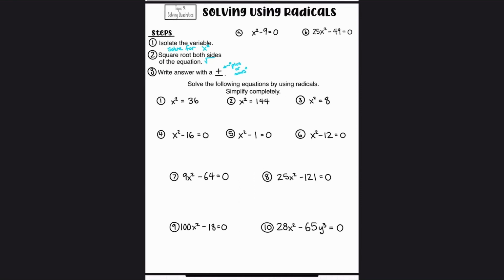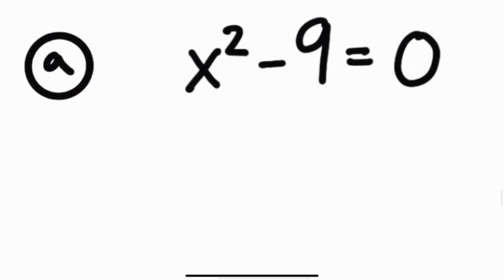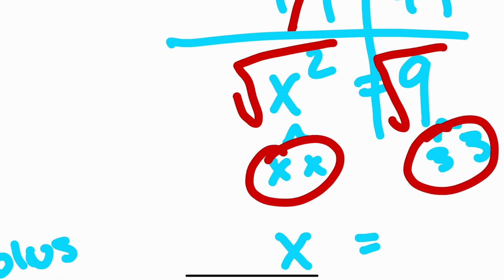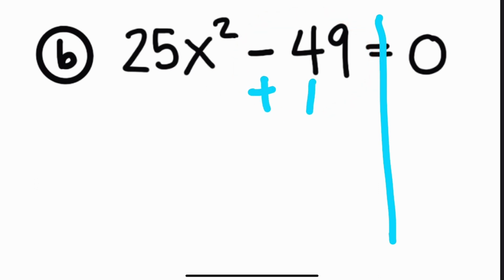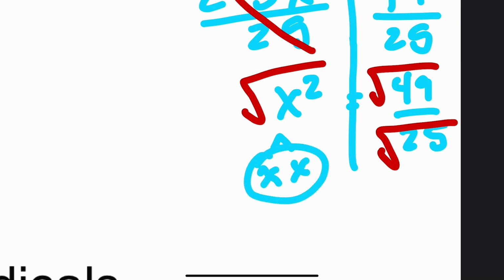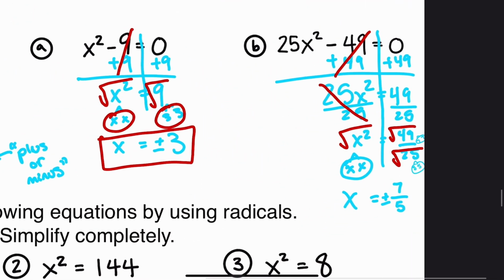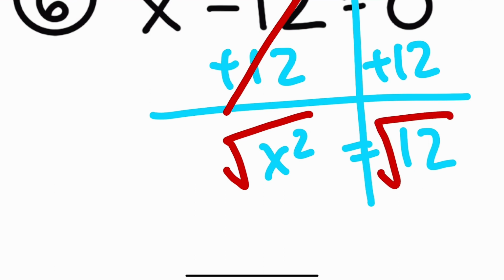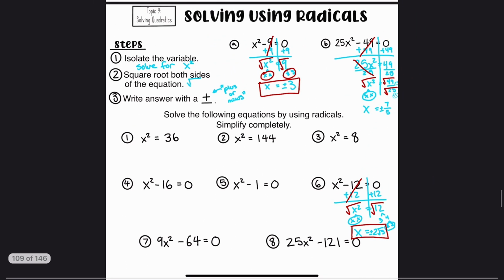T9 Solving by Radical